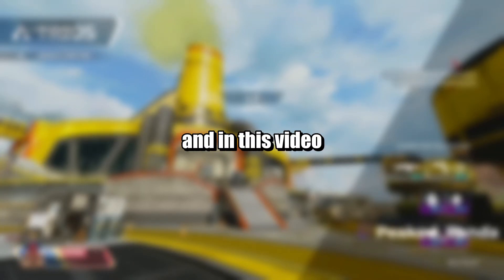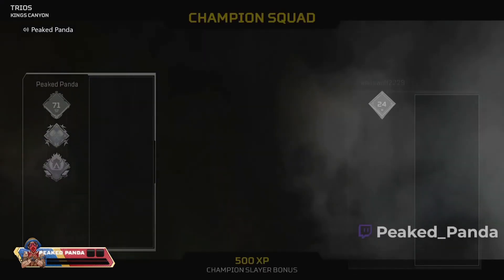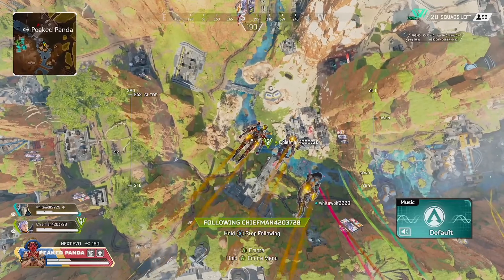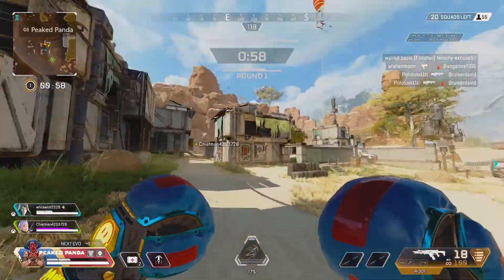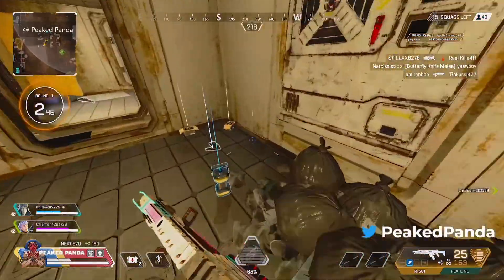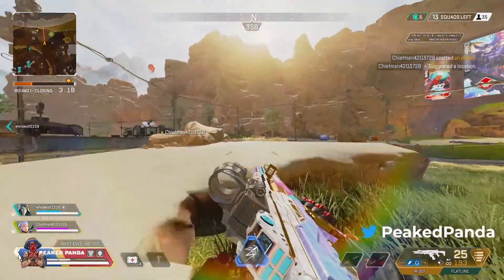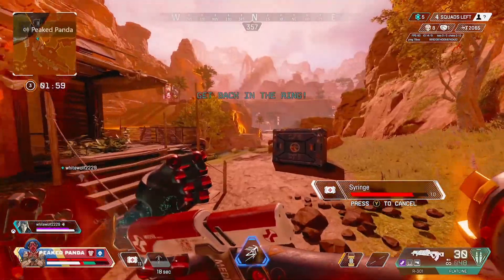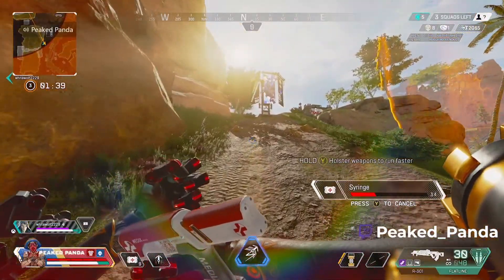THE ROAD TO 20! DAY 4 FULL GAMEPLAY!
This is the full Day 4 best game, gameplay! It's completely free! It also helps me do more videos like this!